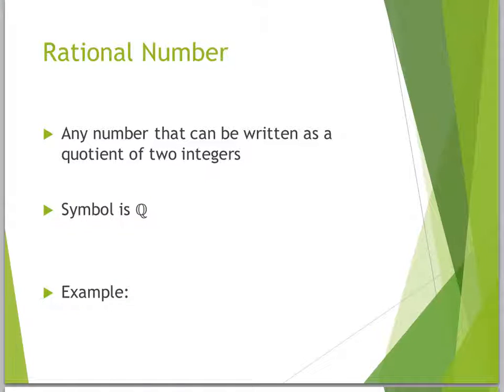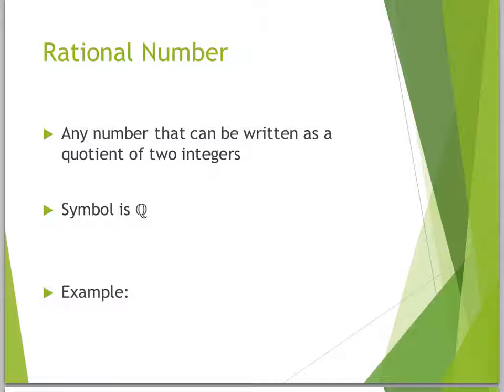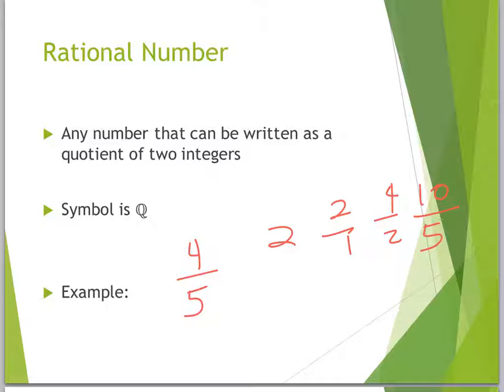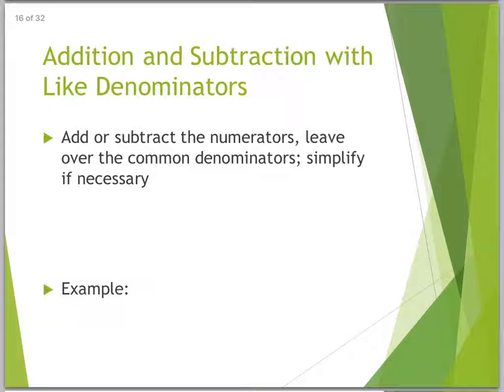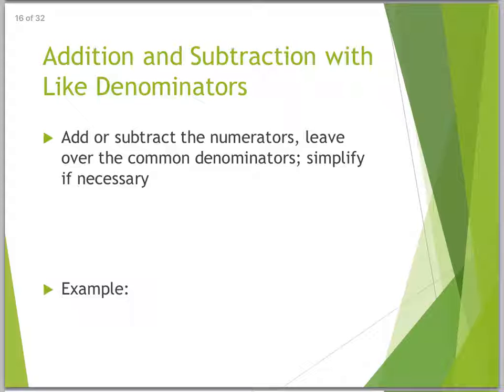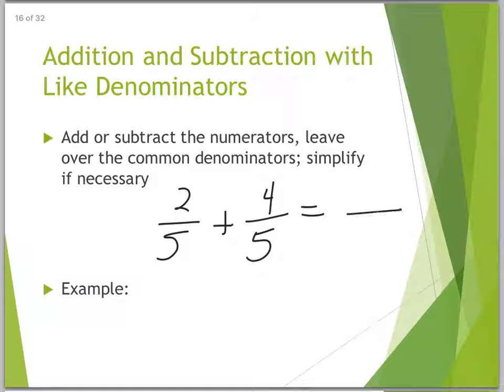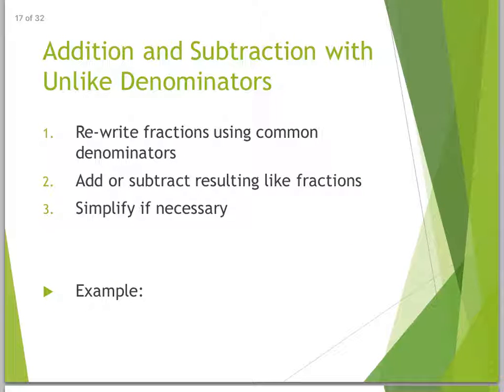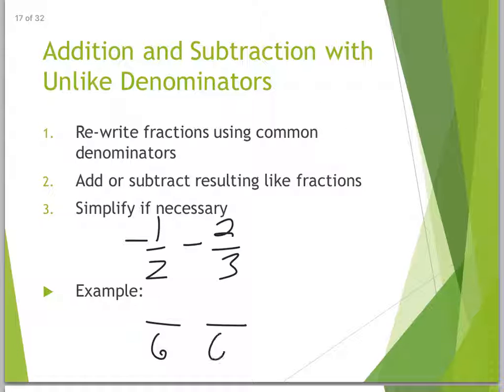pa 5-3 vocab